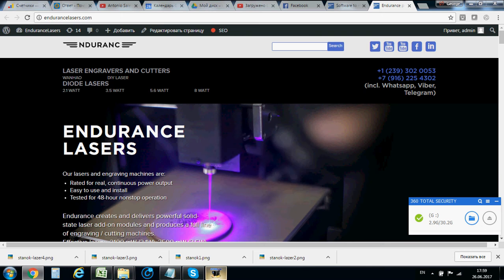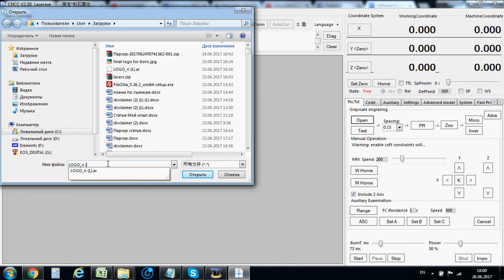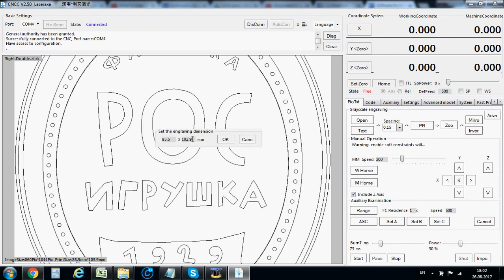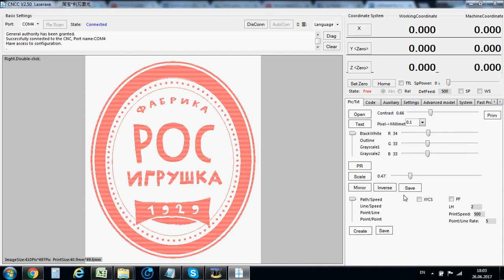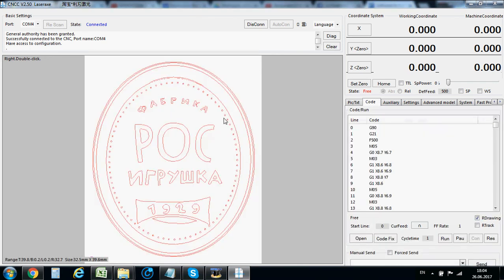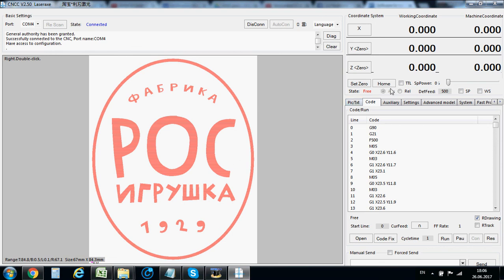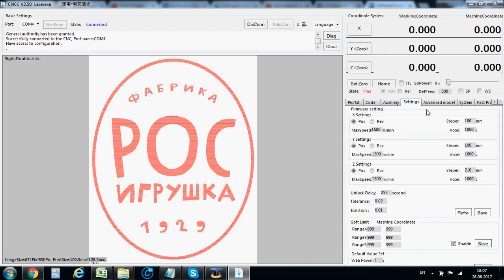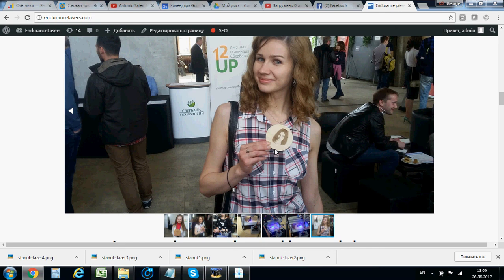How to use CNCC Laseraxe software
How to use CNCC Laseraxe software, Prepare an image for laser engraving. Full guidance and lifehack how to use CNCC Laseraxe software ver. 2.50